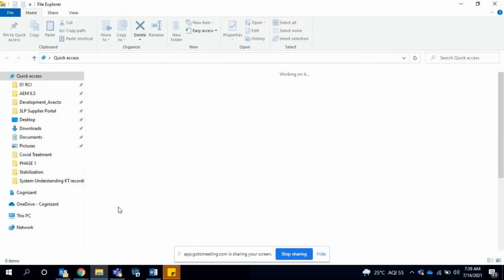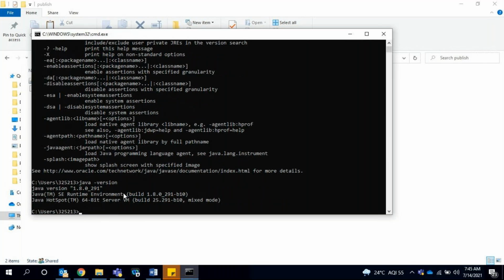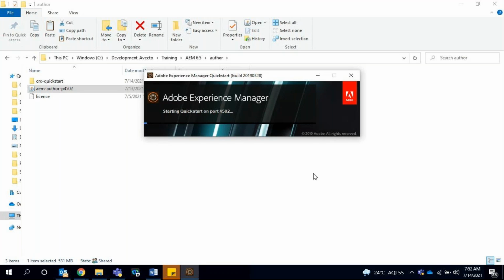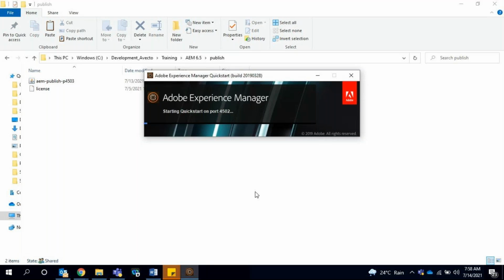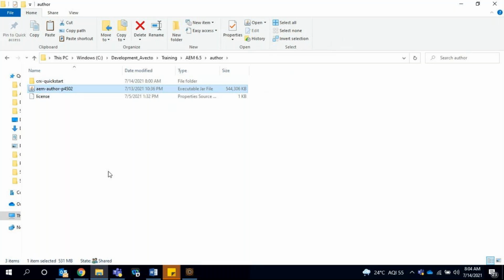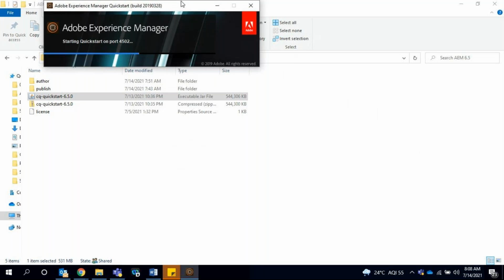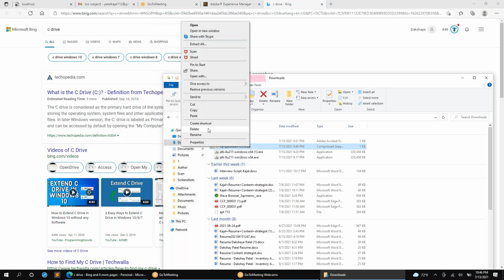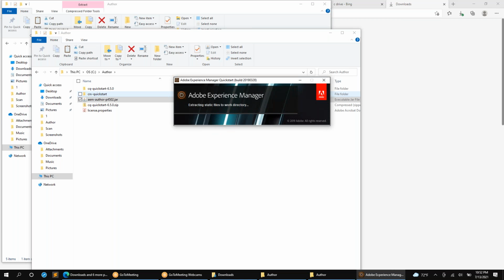AEM Tutorial | AEM Software Installation Step by Step | IBM IT Solutions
IBM IT Solutions Provide AEM 6.5 Training with the help of Industry Level Experts.

In this tutorial, you'll Learn Step by Step Process of AEM from the beginning with the help of Industry Experts.

Enroll in a free webinar now!

1. 24*7 Lifetime Support
2. Flexible Class Time Schedule
3. 100% Job Assistance
4.  Industry Oriented Courseware